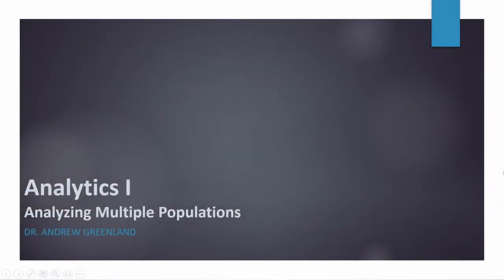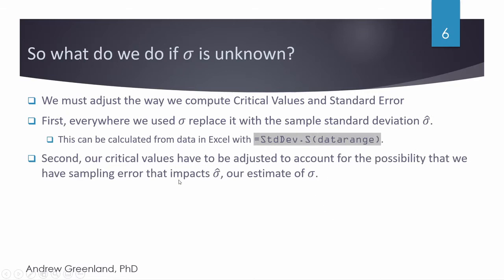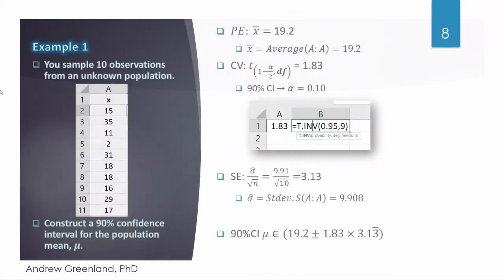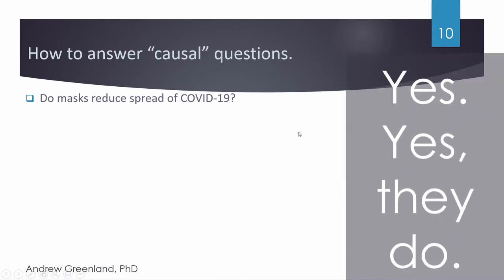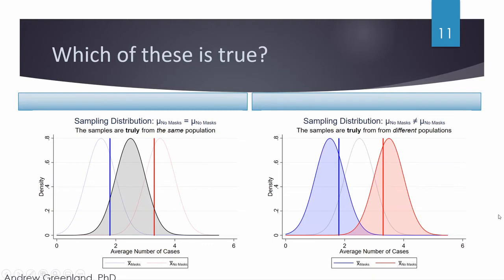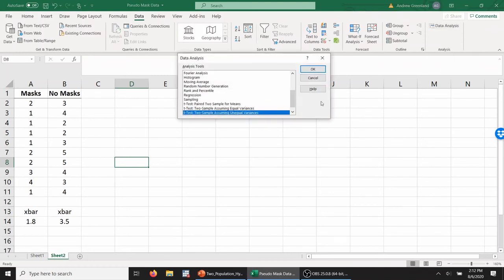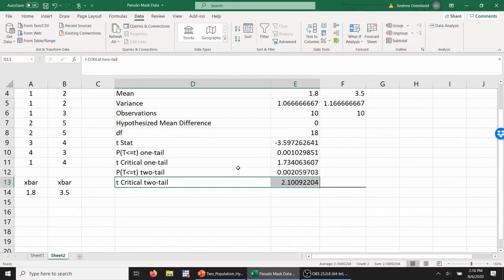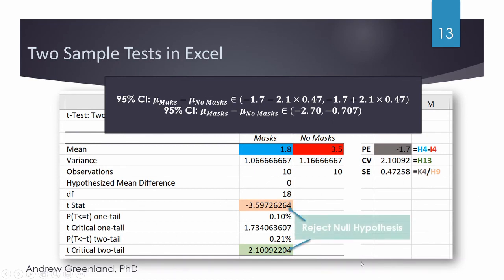Analyzing Multiple Populations